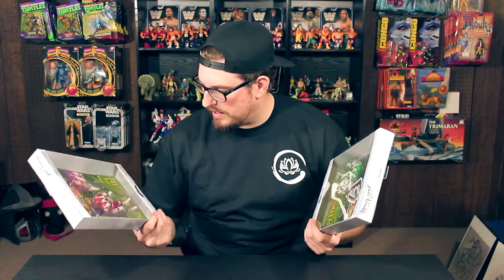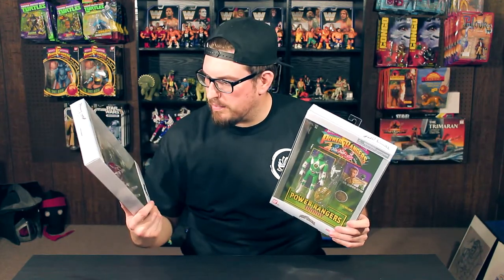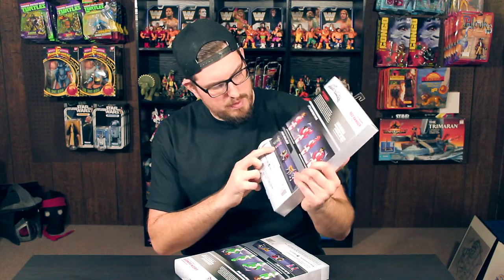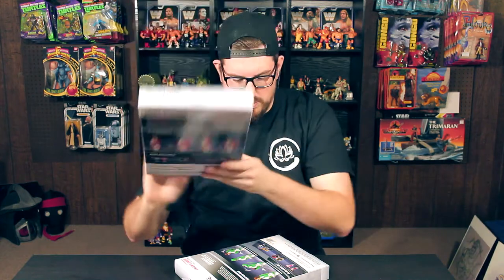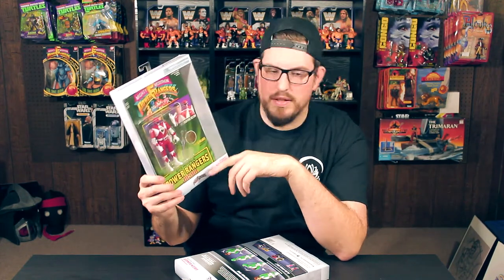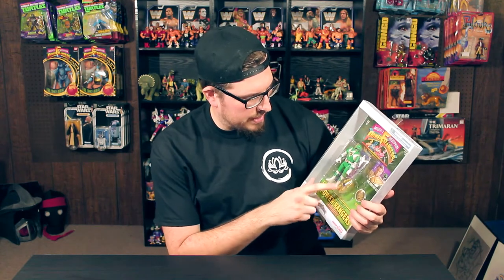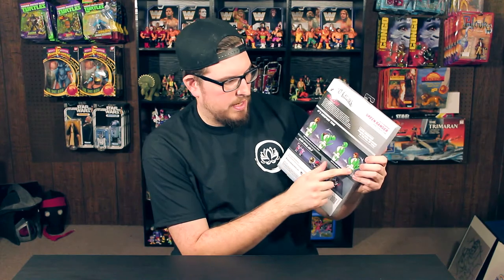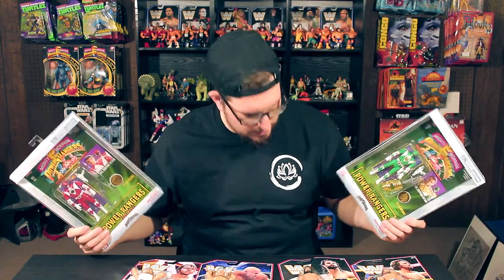GamerToyz Pickups | Power Rangers Legacy! & WWE Retro Line Toy Haul!